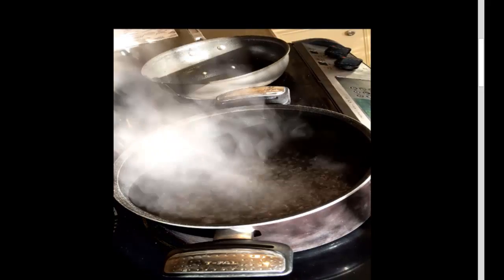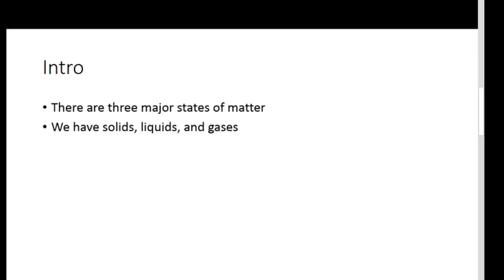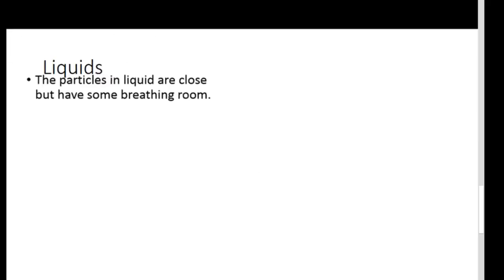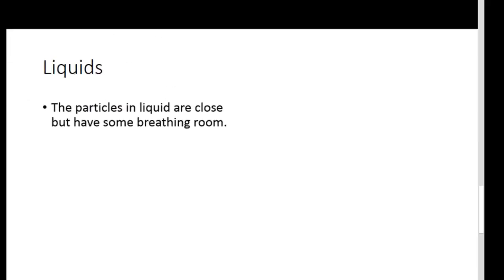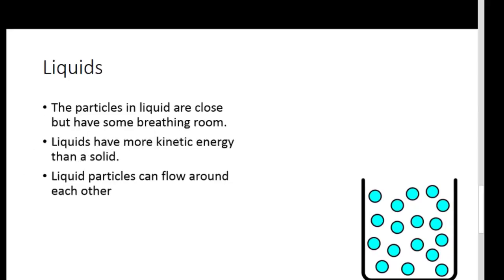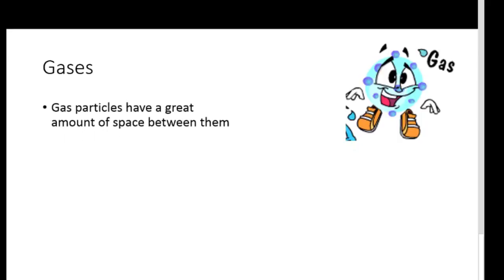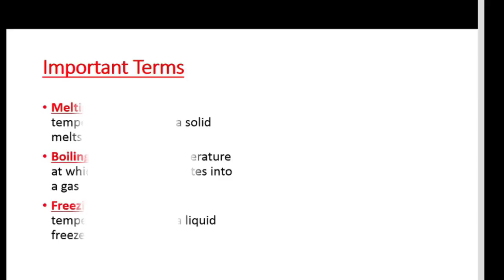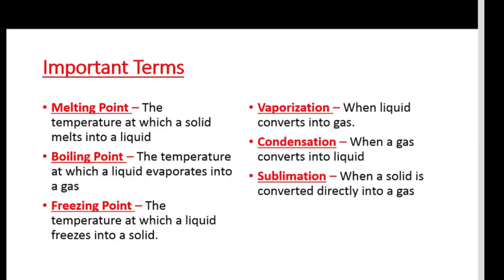States of Matter